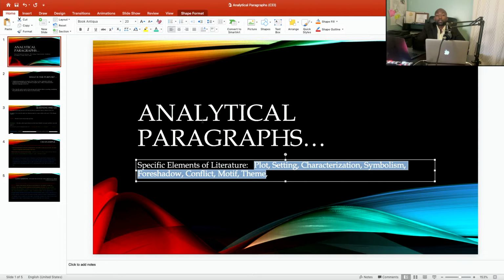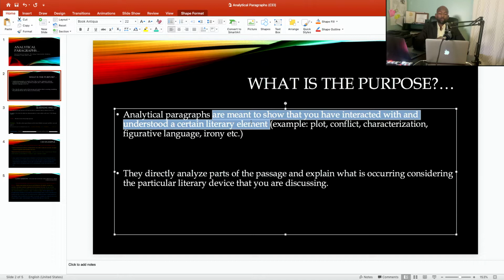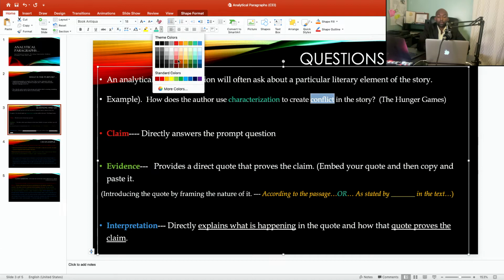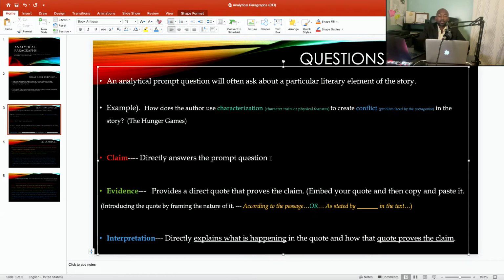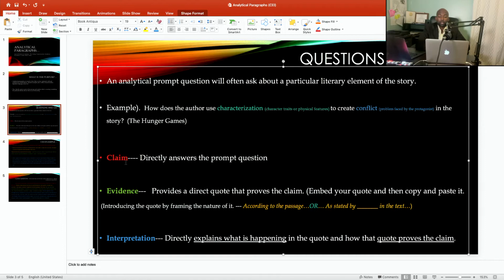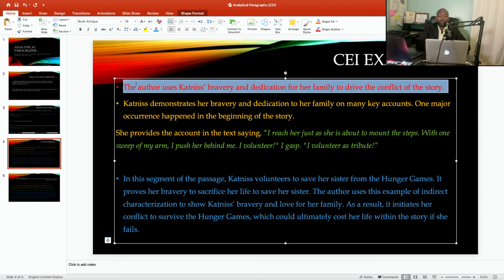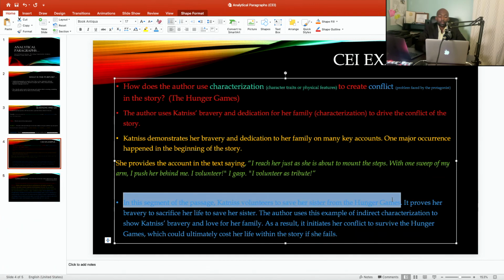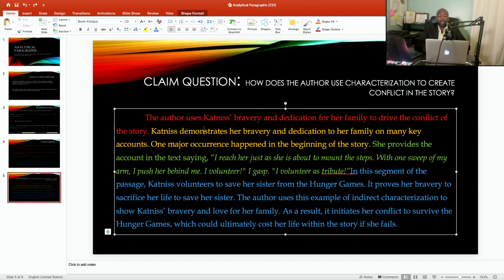How To Write The Analytical Paragraph For Literature Questions (CEI Style)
This lesson explains step-by-step how to write a paragraph to respond to a literature question. Sometimes in school, students are required to respond to a question about a poem, short story, or novel they have been reading or have read in class. Sometimes, the teacher can require them to respond using paragraphs or even essays, so this method of writing a literary paragraph is a really simple and helpful approach to writing that paragraph. This lesson explains it in detail and shows an example of how the paragraph should look.